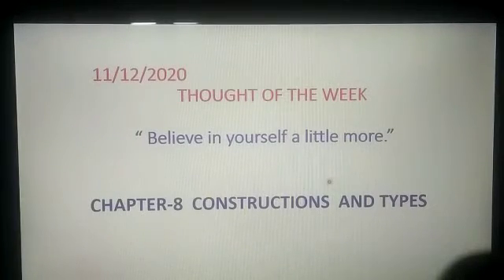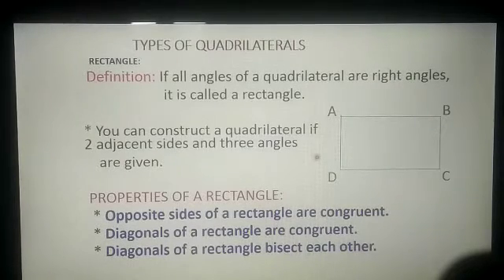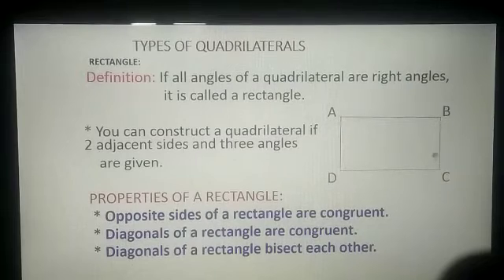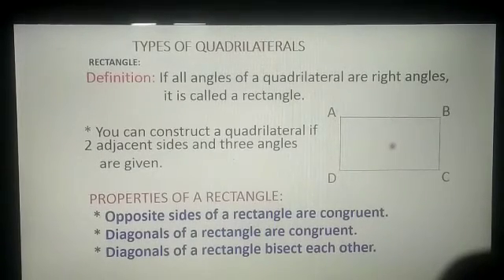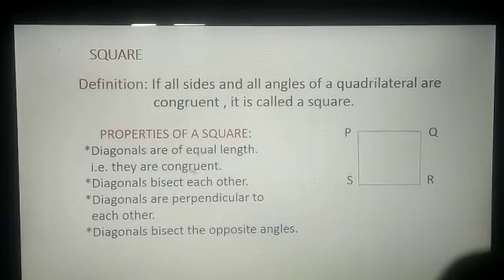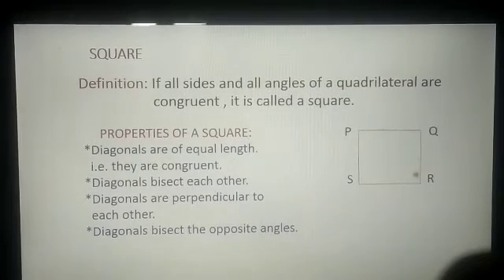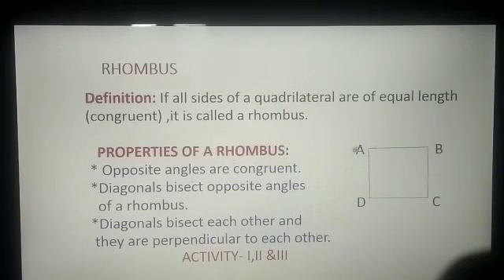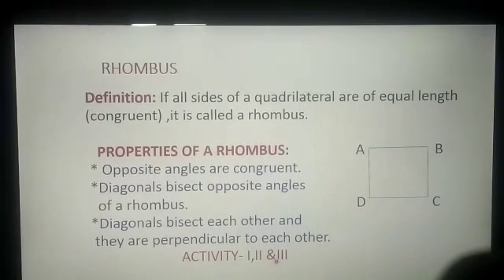Maths std8 12 dec 2